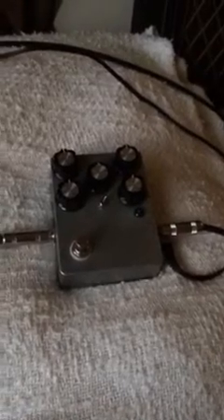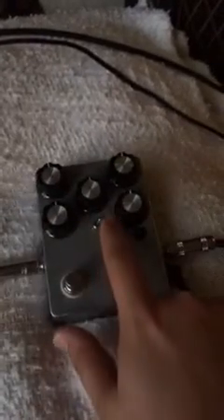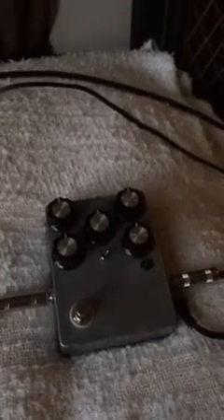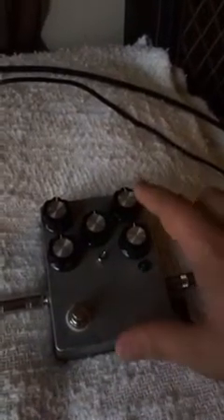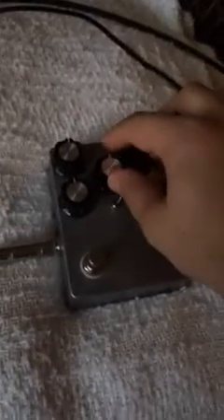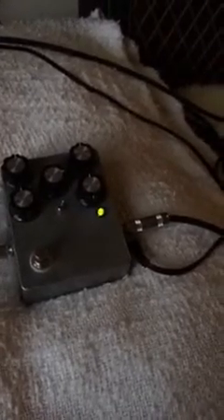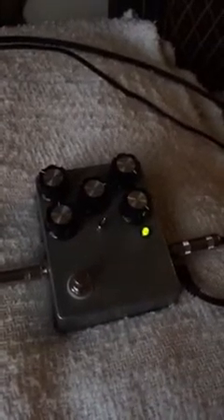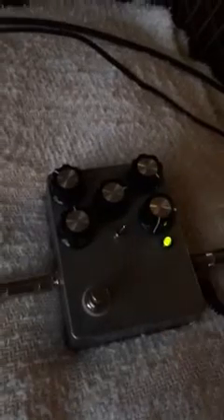The big drip custom boutique guitar pedal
Modulation pedal, hand wired, echo envelope pitch bend and distortion all in one box.